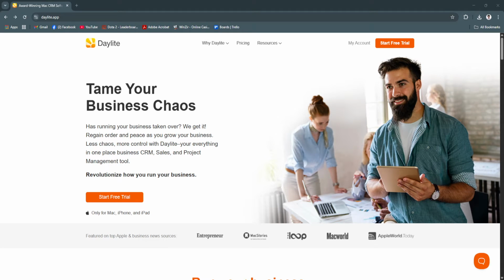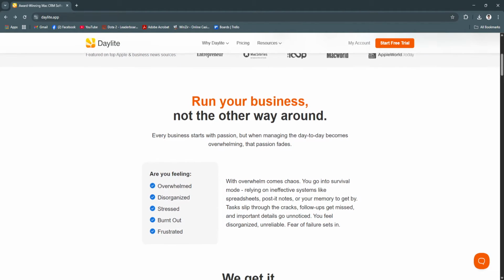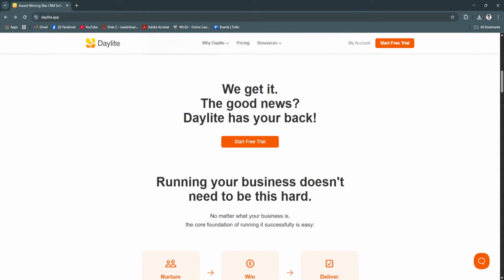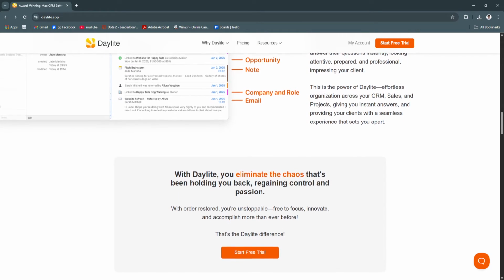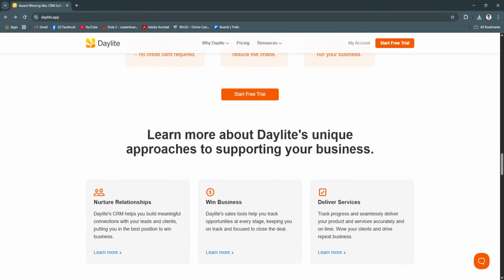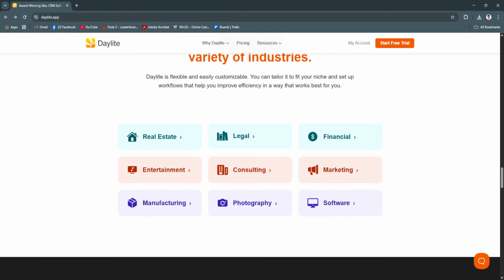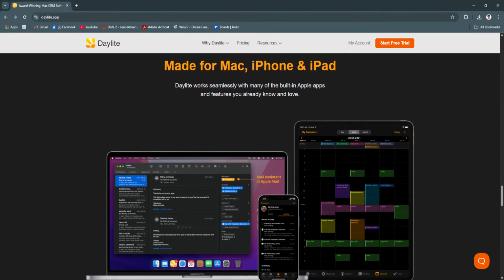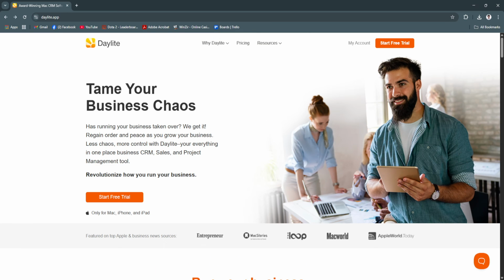Daylite CRM Tutorial for Beginners | Master Client & Project Management